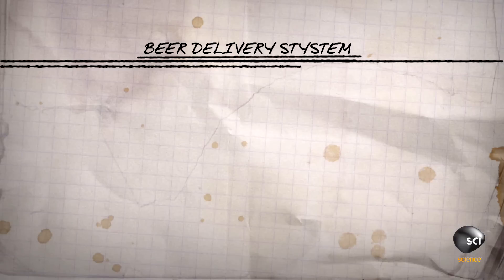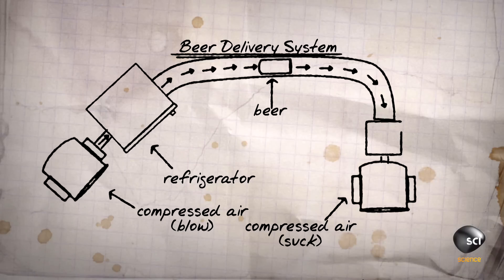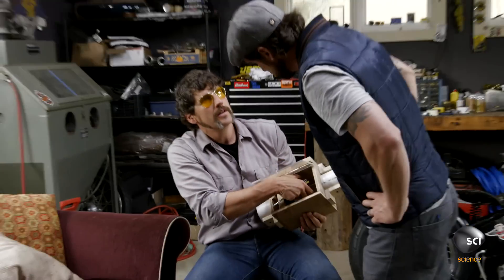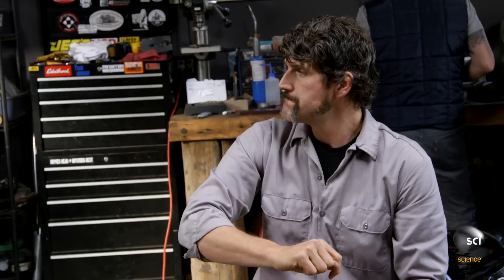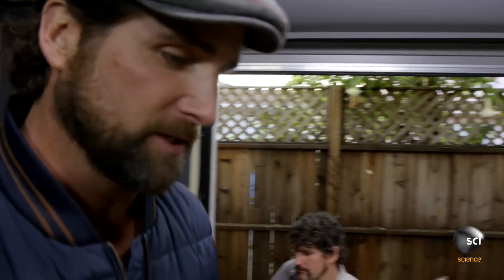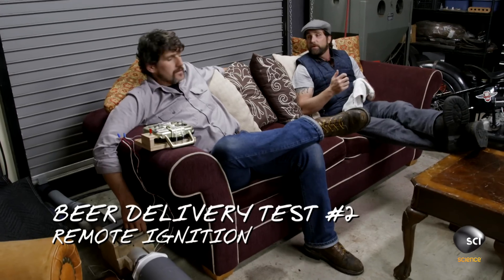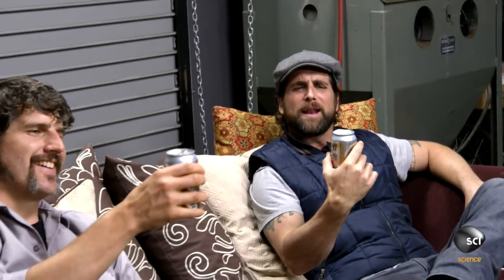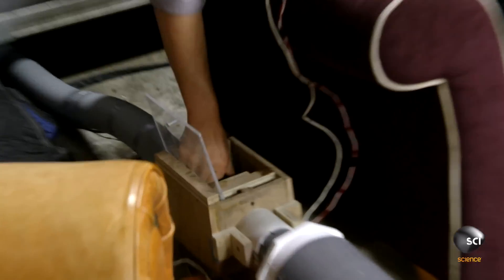A Pneumatic Beer Delivery System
You've seen pneumatic tubes in action at the bank drive through or in skyscraper mail delivery, but finally, this technology has found its ultimate purpose. Kevin Moore and Grant Reynolds create an incredible beer delivery system that will be the envy of garages everywhere.

Catch  WHAT COULD POSSIBLY GO WRONG? Saturdays at 10/9c on Science!